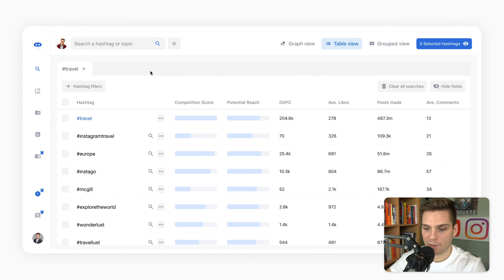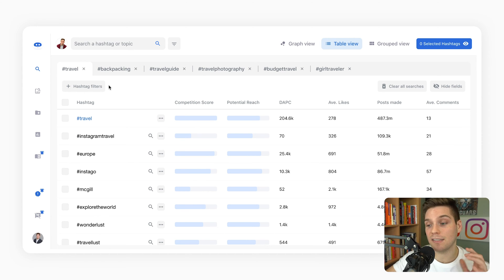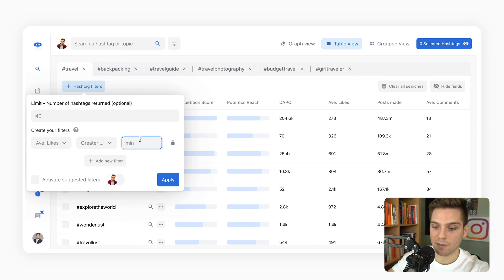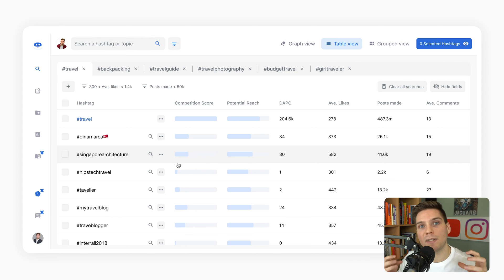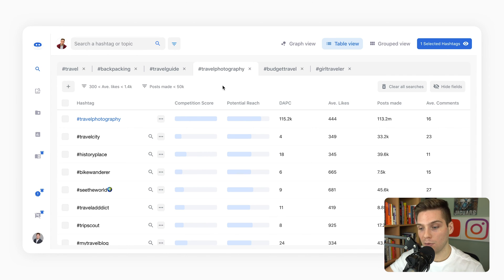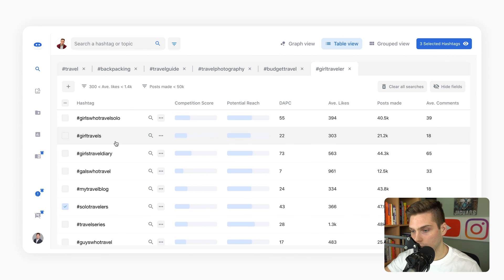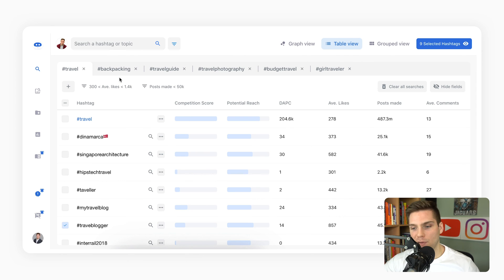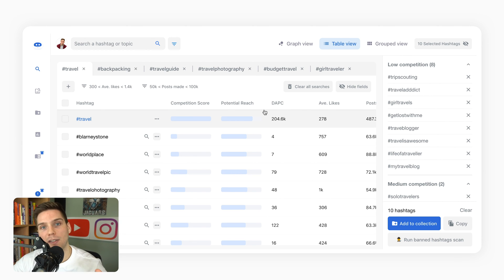How to Find Instagram Hashtags | Hashtag Research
Finding Instagram Hashtags can be hard. We show you make to make it easy and effective using Flick!

What is Flick?
Flick is an Instagram Hashtag and Analytics tool, helping you find manage and Analyze hashtags for your Instagram posts.

What is Flick Academy?
Flick Academy is a free Instagram Marketing resources hub. Get comprehensive tutorials to help you reach your target audience, master Instagram hashtags, and speed up your workflow.

Where can you reach us?